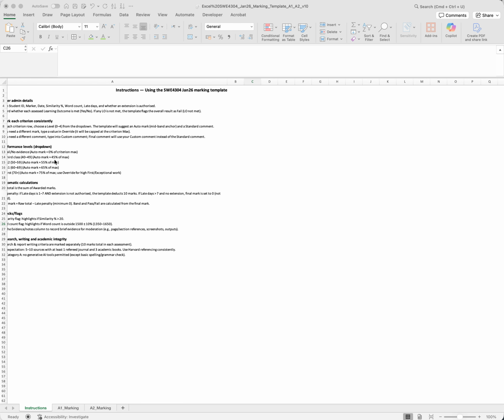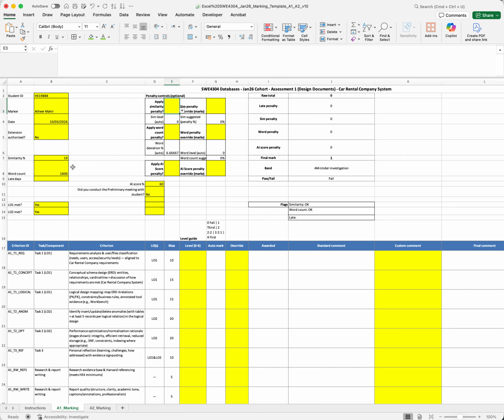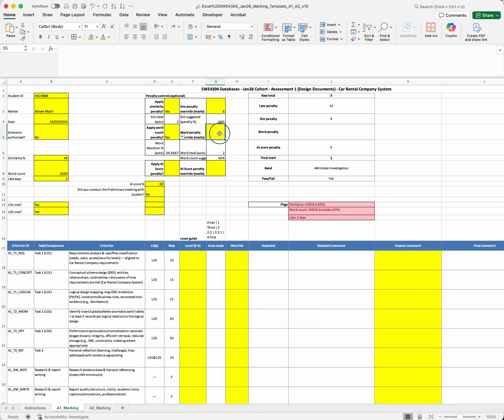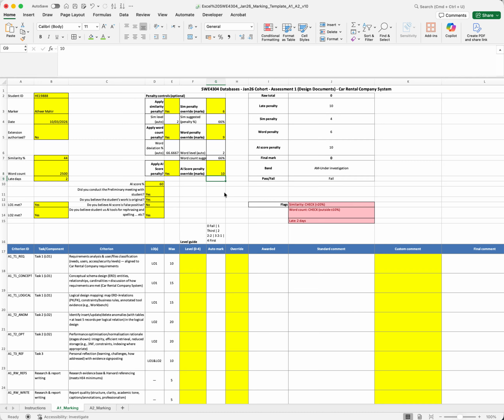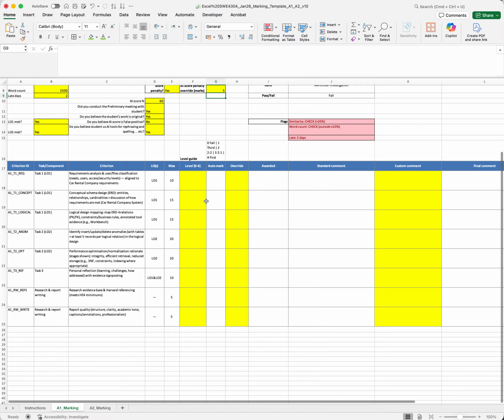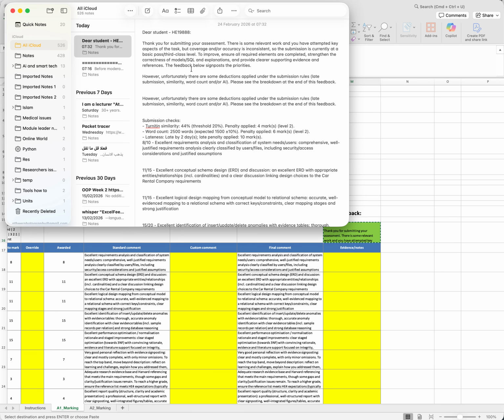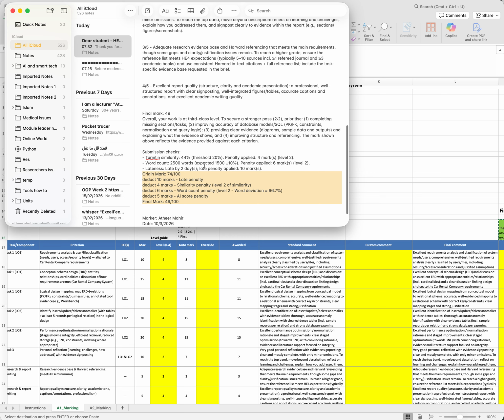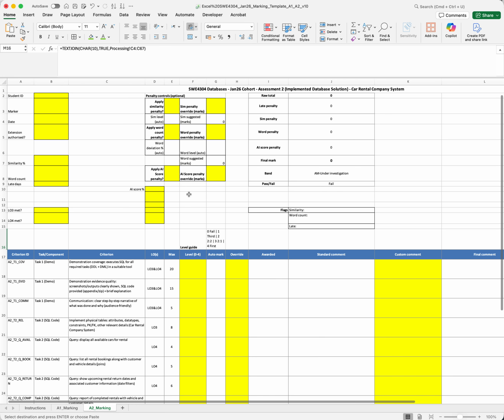Marking Template A1 A2 last vertion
Design by Atheer Mahir